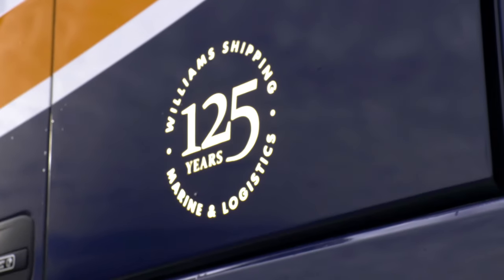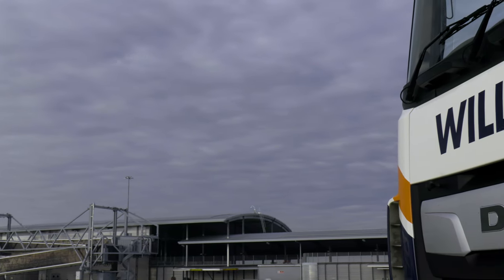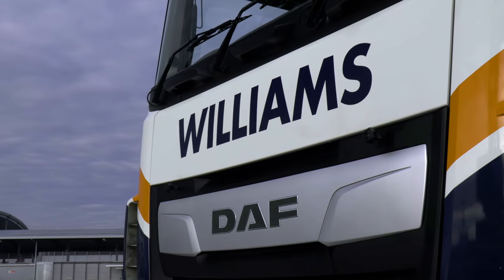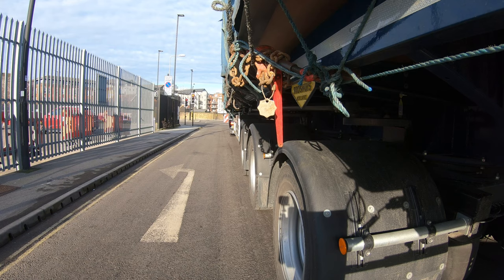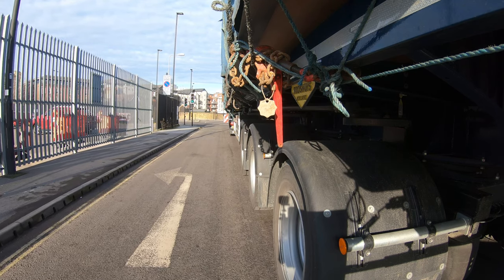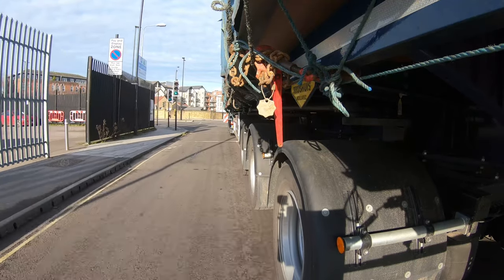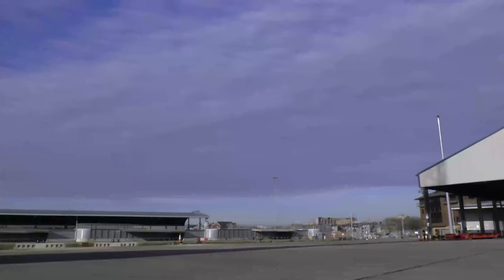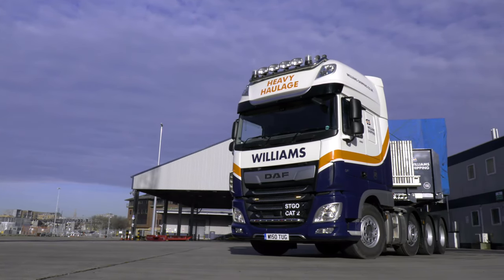Williams Shipping talk about their heavy haulage operation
A new DAF XF 8x4 truck is helping Williams Shipping with its heavy haulage movements